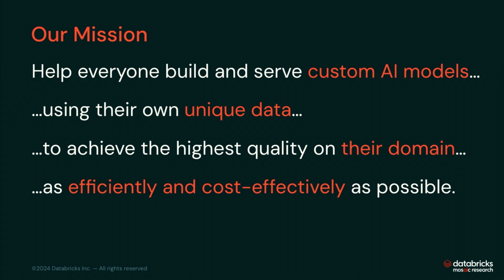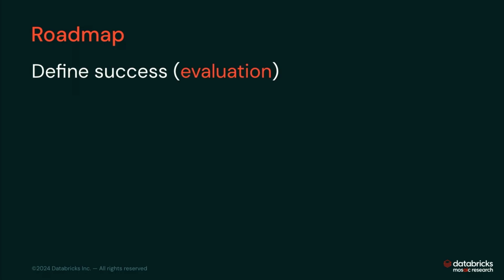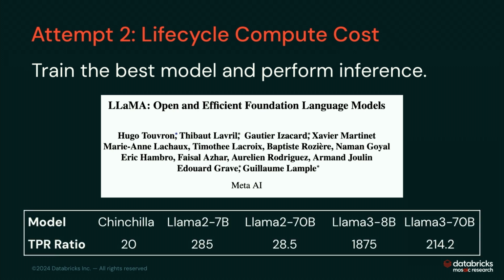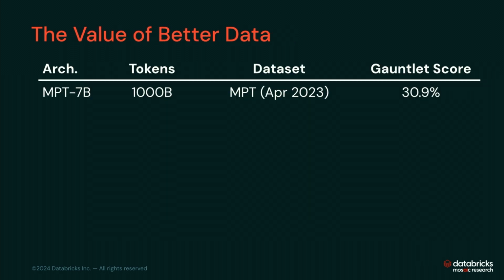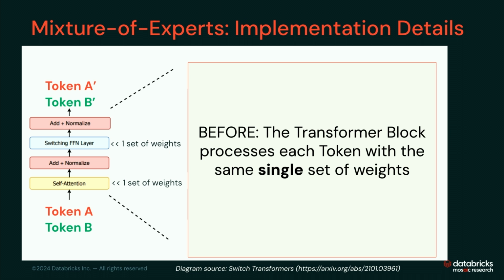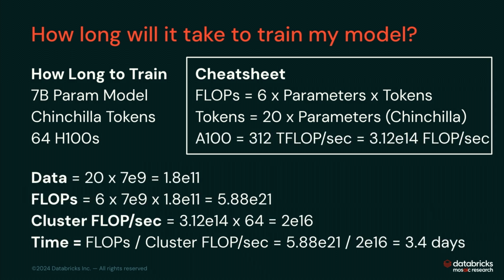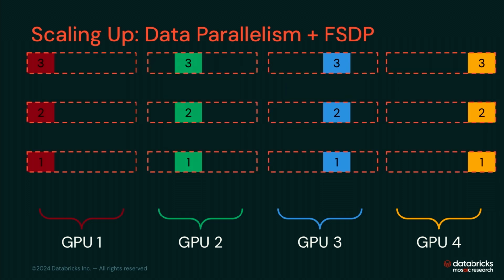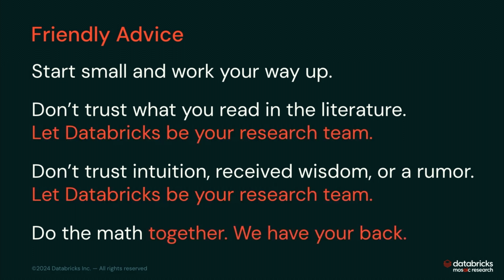In the Trenches with DBRX: Building a State-of-the-Art Open-Source Model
In this session, we'll share the story behind the development of DBRX, a cutting-edge, open-source foundation model trained in-house by Databricks. We'll discuss the tools, methods, and lessons learned during the development process, providing an inside look at what it takes to train a high-quality LLM. Attendees will hear directly from the team that created DBRX, and learn how they can use the same tools and techniques to build their own custom state-of-the-art models that can reason on their data. This session will cover: An overview of the DBRX development story The tools and methods used to train DBRX Lessons learned and best practices for building your own LLM Real-world examples and use cases of successful LLM development   Join us for this behind-the-scenes look at the development of DBRX, and learn how to build your own custom state-of-the-art LLM using the same tools and techniques.

Talk By: Abhi Venigalla, NLP Architect, Databricks  ; Jonathan Frankle, Chief Scientist - Neural Networks, Databricks